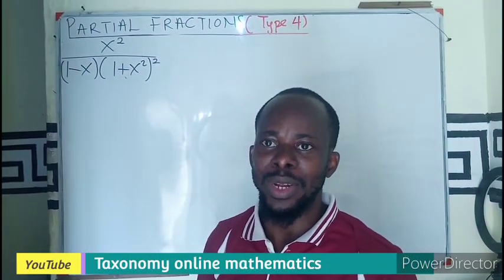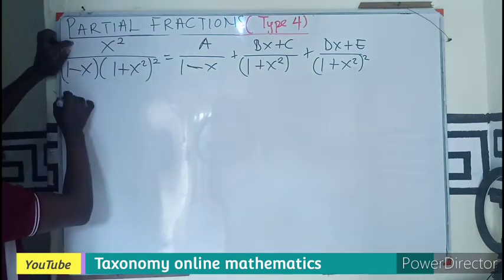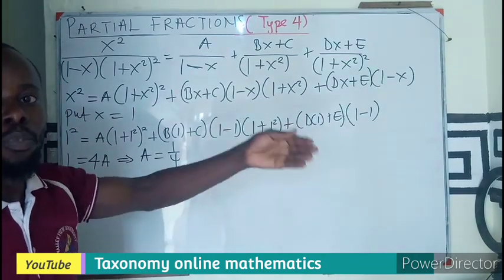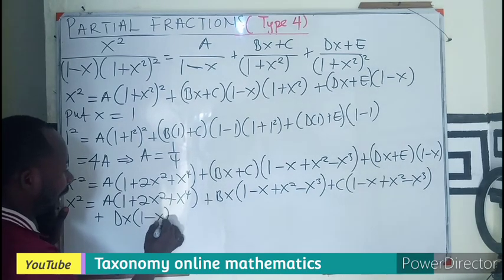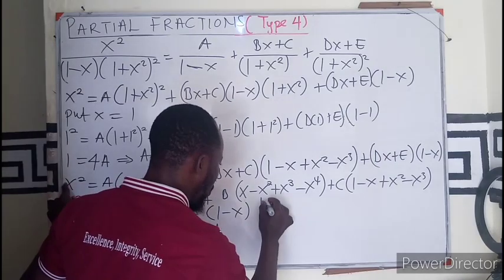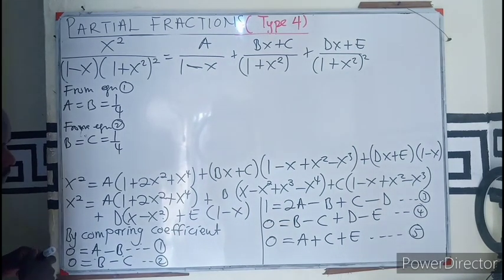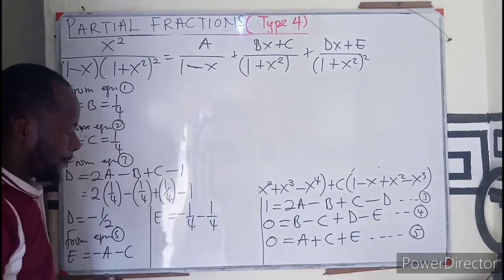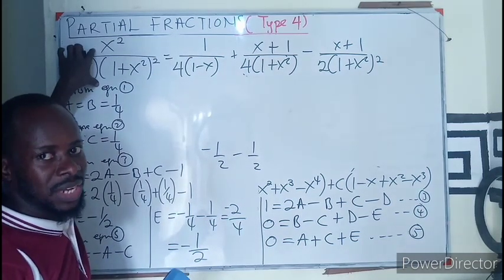Partial Fraction || Type 4 || when the denominator has a repeating quadratic factor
Decomposition of rational function into partial fractions when the denominator is having a repeating quadratic factor